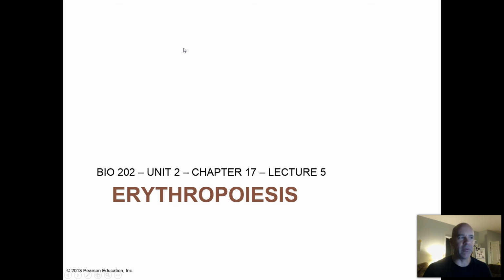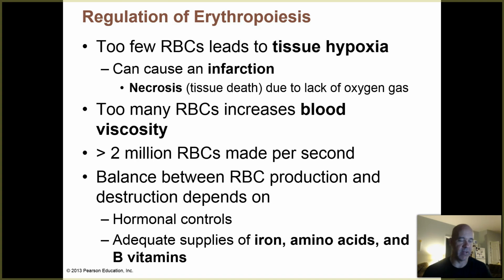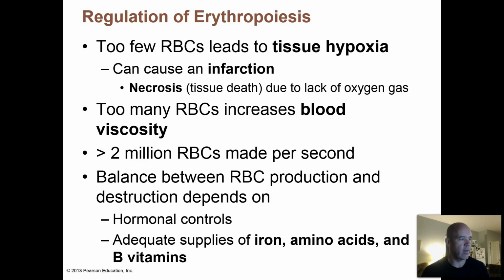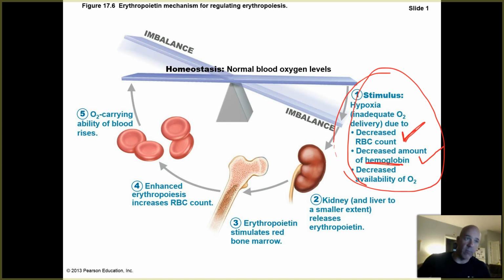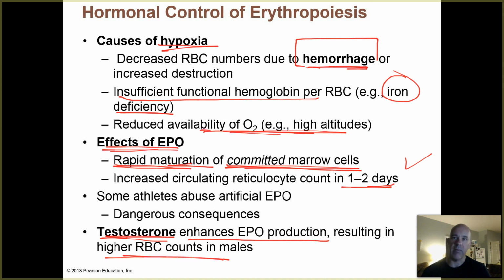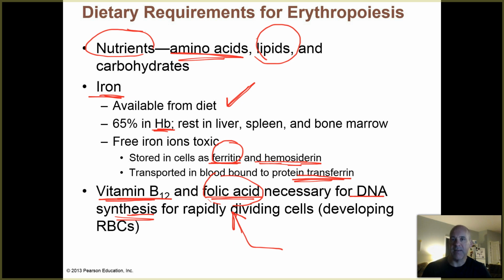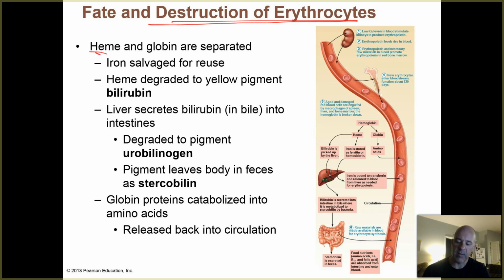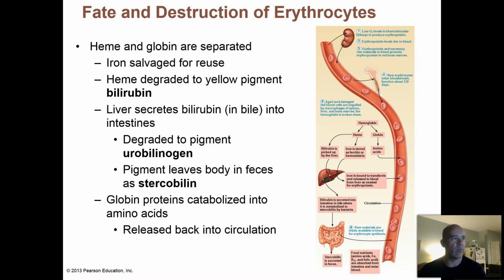BIO 202 - CHAP 17 - LEC 5 - ERYTHROPOIESIS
This next lecture covers the process of erythropoiesis in more detail, including hormonal control and nutritional needs.  The breakdown of old RBC's and the recycling of Hb components is also discussed.